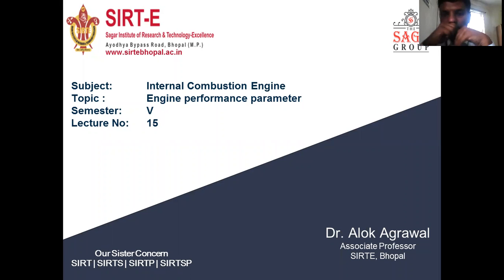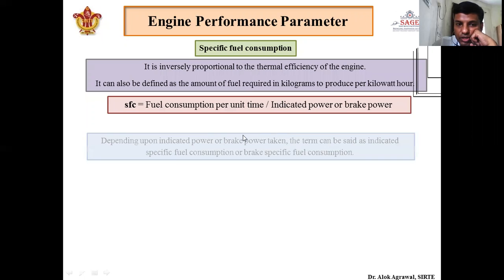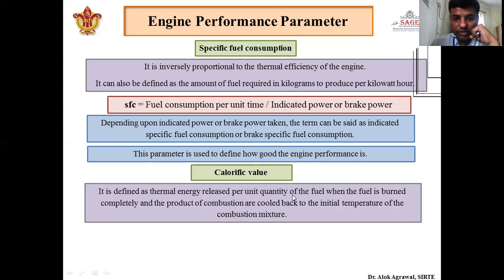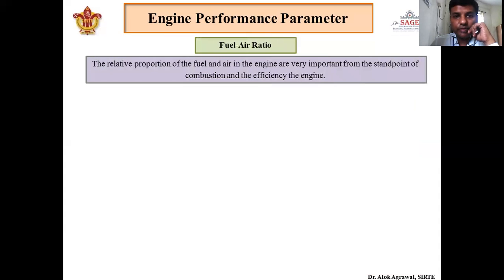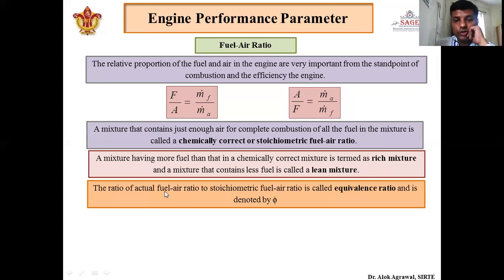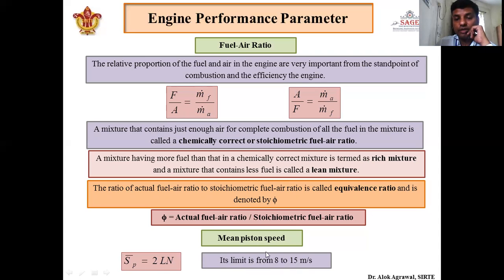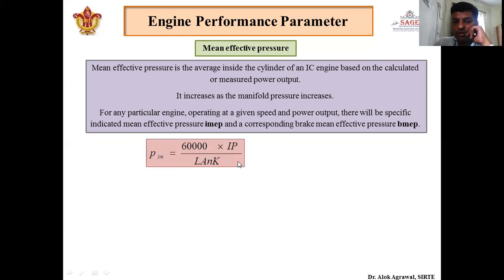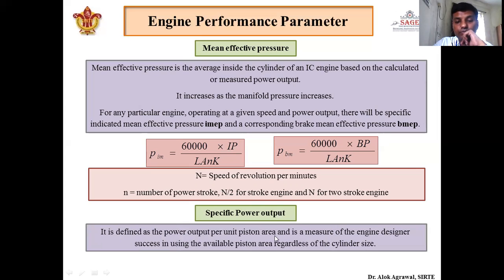ME 501 IC ENGINE: Performance parameter II